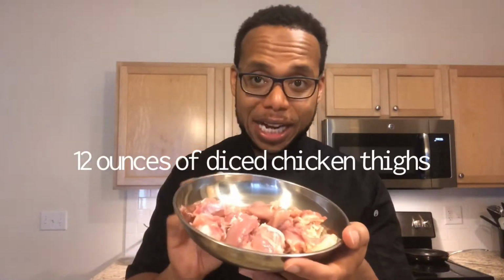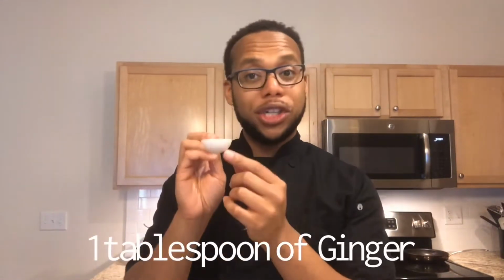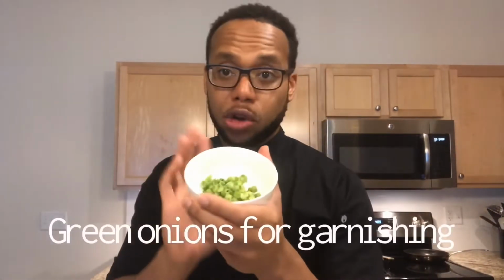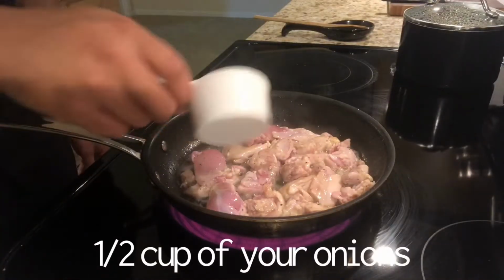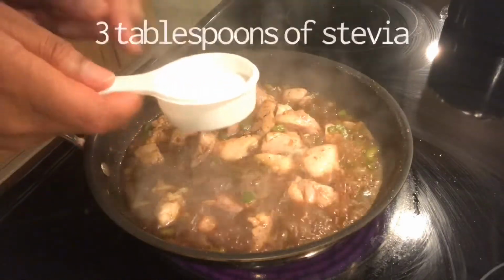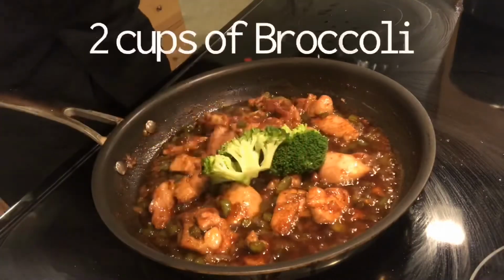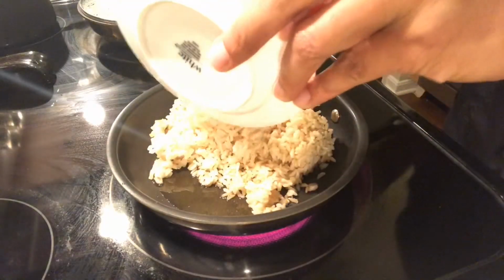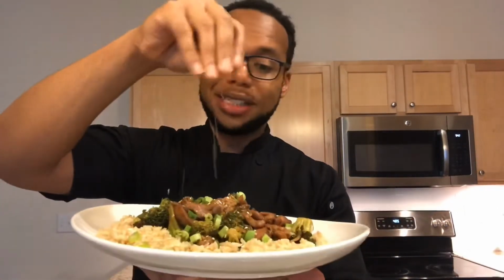How to make Sugar Free Teriyaki Chicken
Craving Asian Cuisine! I got you. 😋🤤🤤
Recipe
- 1/2 cup of Onions
- 1/2 cup of green bell peppers
- 1 tablespoon of ginger
- 1 tablespoon of garlic
- 1/4 cup of soy sauce
 - 1/2 tablespoon of cornstarch
 - 1 tablespoon of sesame oil
 - 3 tablespoons of rice vinegar
- 2 tablespoons of sherry wine
- 1 teaspoon of Chinese 5 spice
- 1 teaspoon of cumin
- 12 ounces of chicken thighs
 - 2 cups of steam broccoli
- 1/4 cup of chicken broth
 - dash of pepper and salt